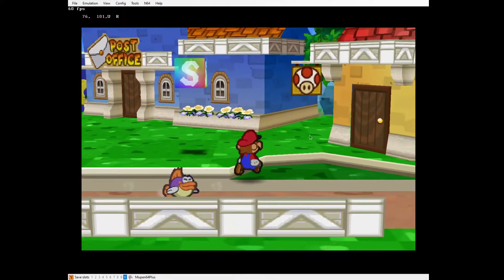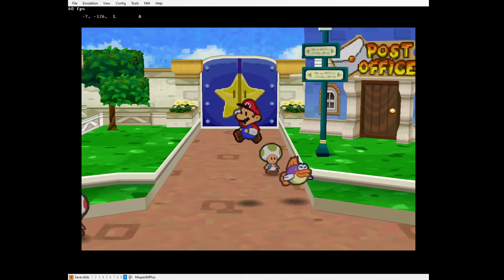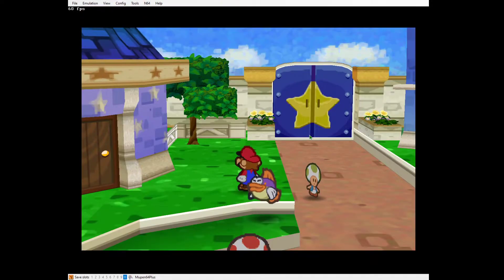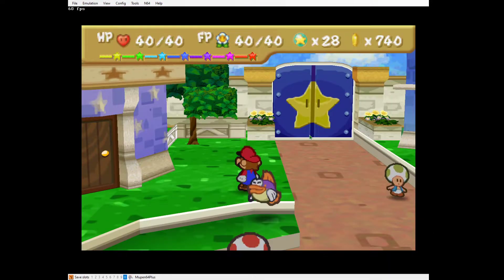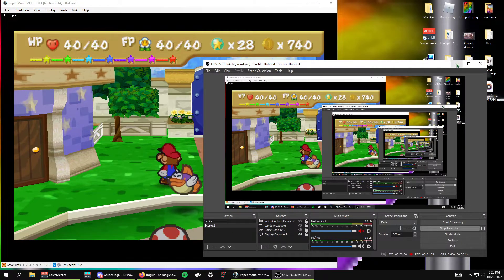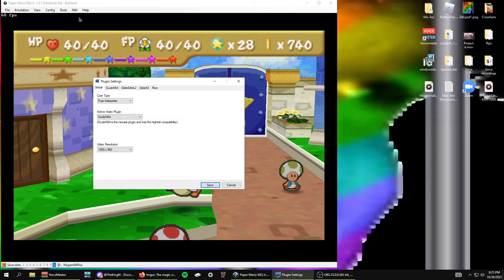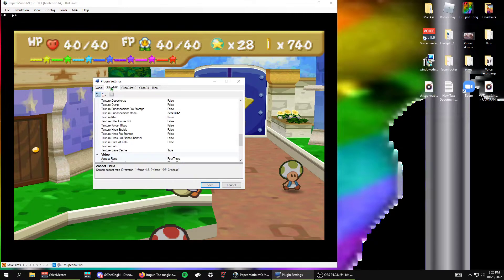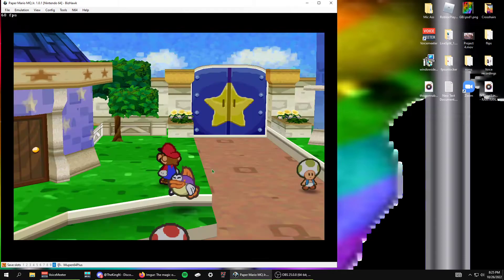I solved the long pause times in Paper Mario on Bizhawk!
now I'm happy again :D
also I know I didn't explain everything, but most of the info I got off the forums I read was 5+ years old, but I did use them to figure out the basic settings to change. This was simply me messing with options in bizhawk to hopefully find a solution, and I did. This was the key factor in making the pause time go from 7+ seconds, to less than a second, like it should've been. Hope this helps those who try it.